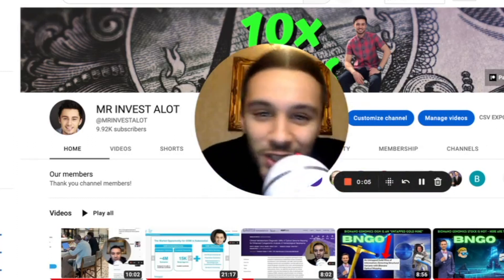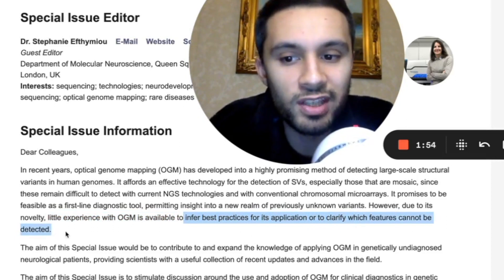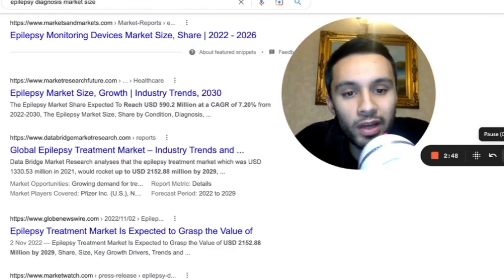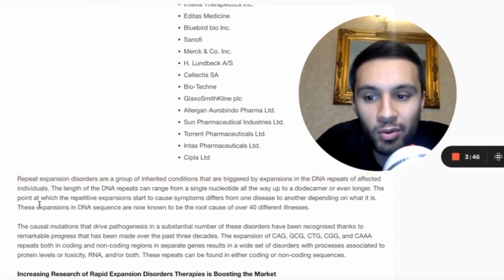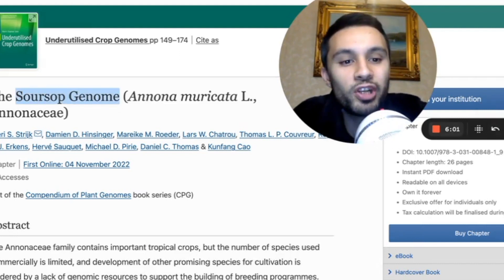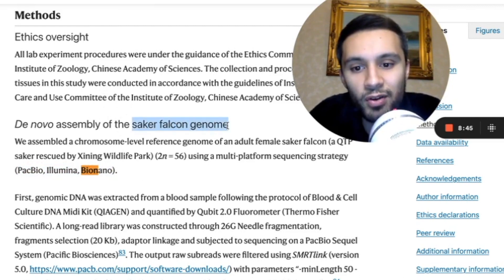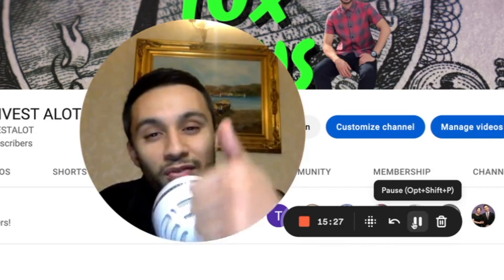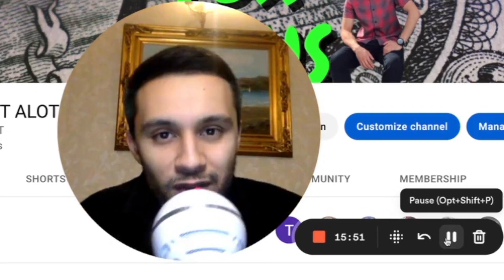HUGE BNGO NEWS! Saphyr in LONDON is PROMISING for DIAGNOSIS of multiple diseases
bionano genomics saphyr system is at it again, with another DR releasing statements on what they believe Saphyr is useful for and trying to collect other academics research utilising optical genome mapping.